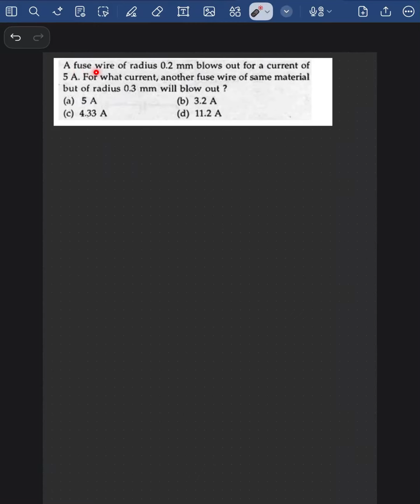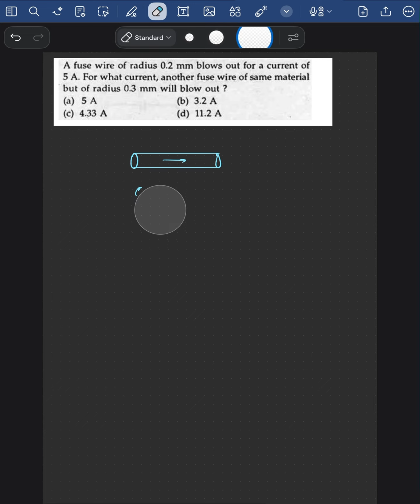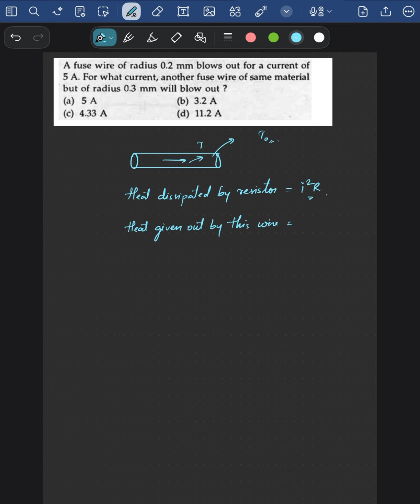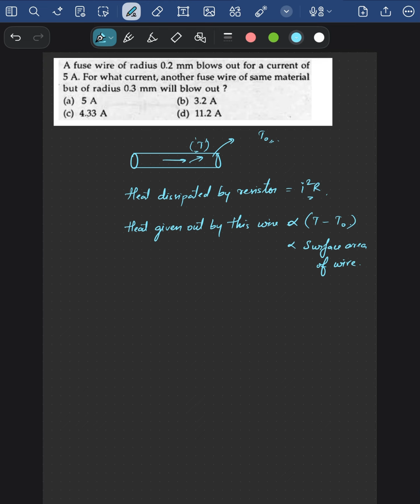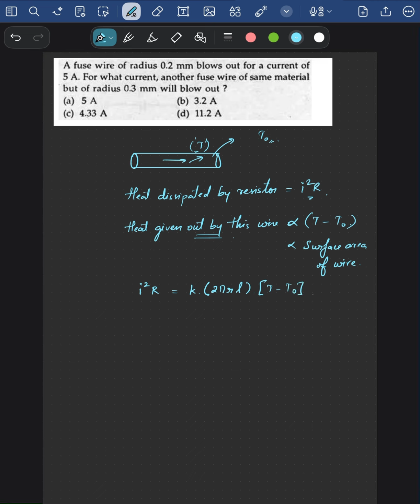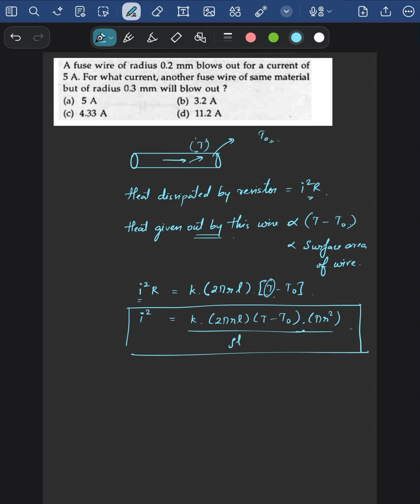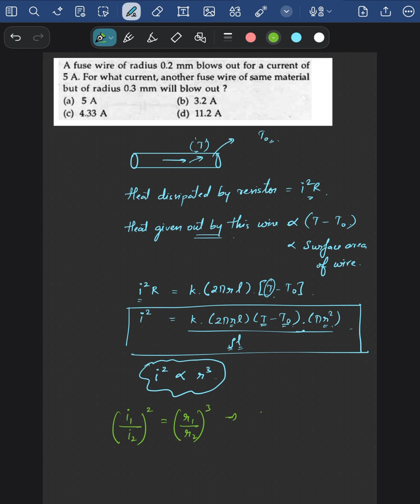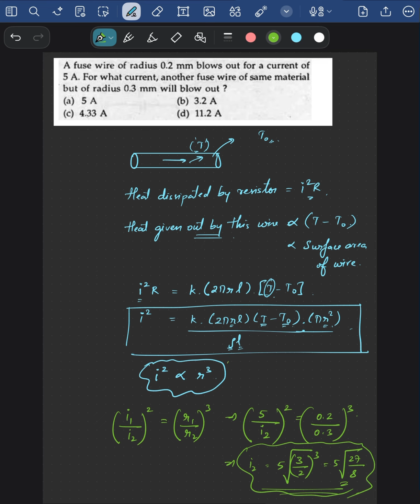Numerical on Current Electricity | Q - 5 | Fuse wire question